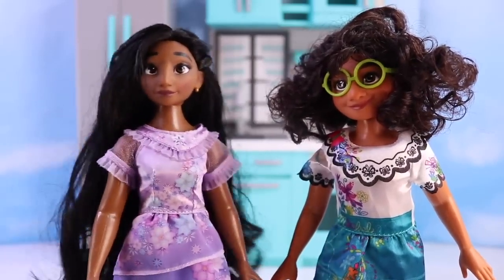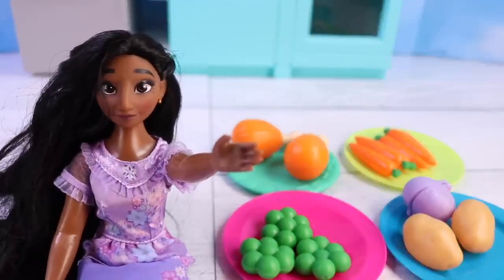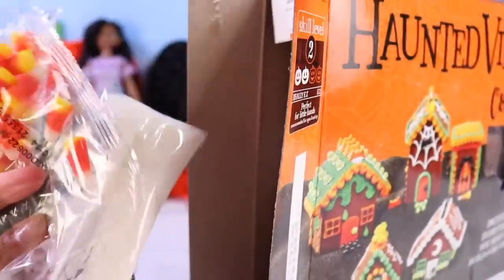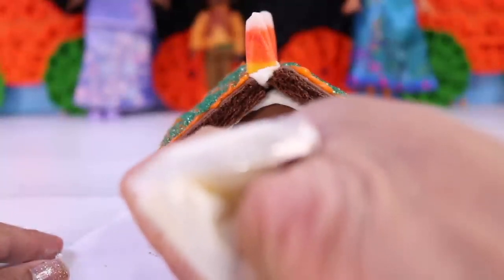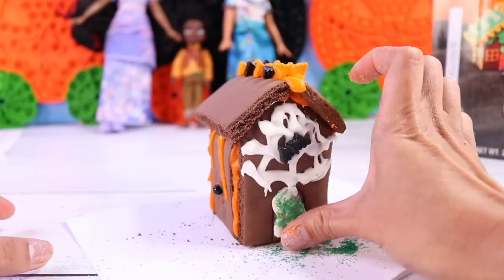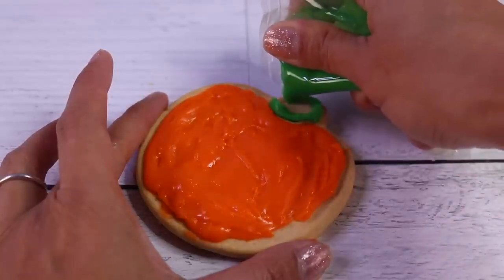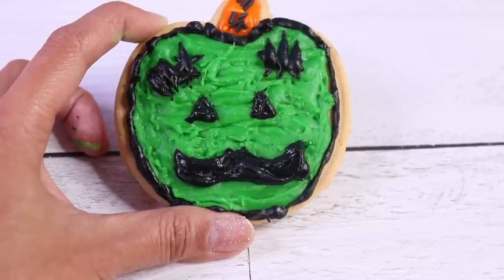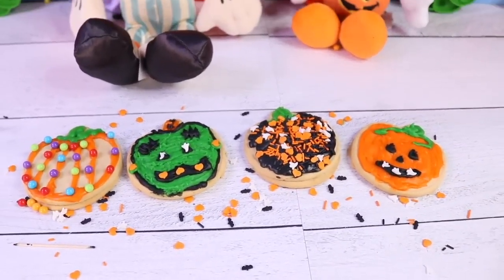Nat and Essie Take Cooking and Baking Classes with Encanto Mirabel and Isabela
Nat and Essie Take Cooking and Baking Classes with Encanto Mirabel and Isabela. We create the cutest and yummiest baking goods. We inspire imaginative play and hope that you can create your are inspired to create your own crafts from this video.